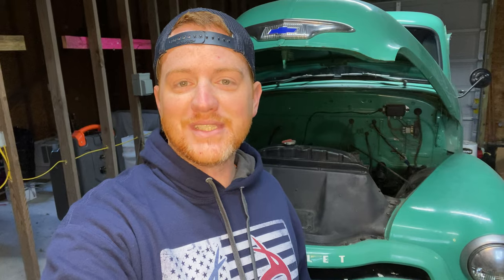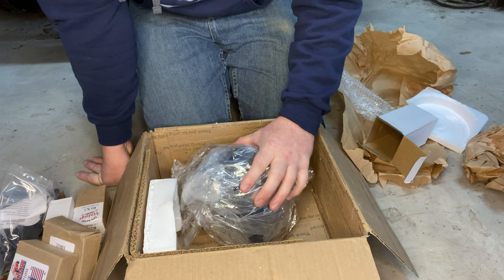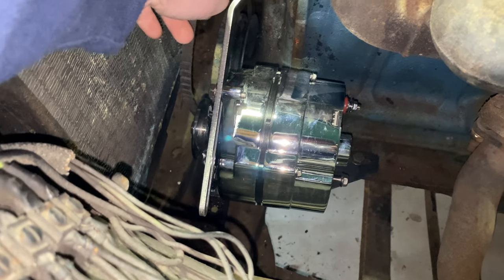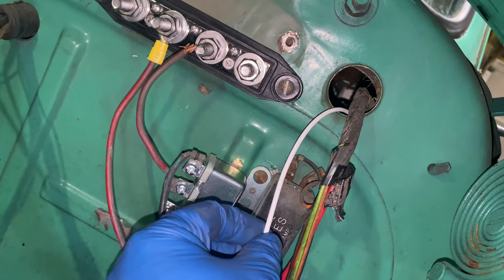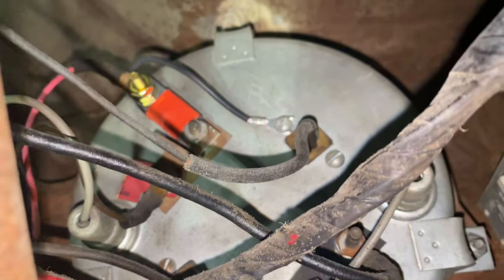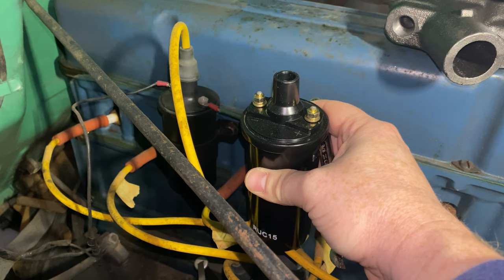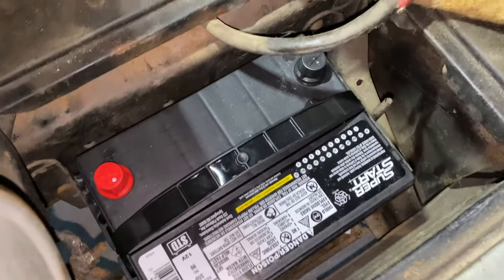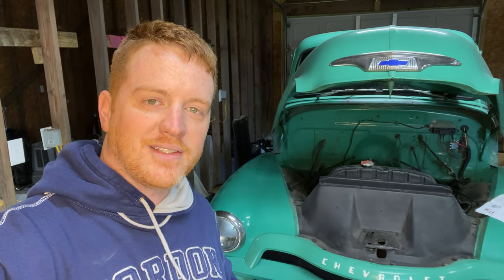Episode 6: 6 Volt to 12 Volt Conversion! // Chevy 3100 Project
In this video i convert the truck from its original 1954 6 volt system to a newer 12 volt setup! This should be great in the long run for grabbing modern parts and easier startups!